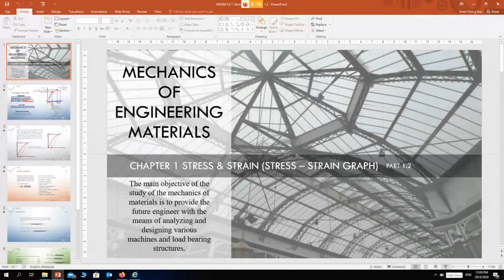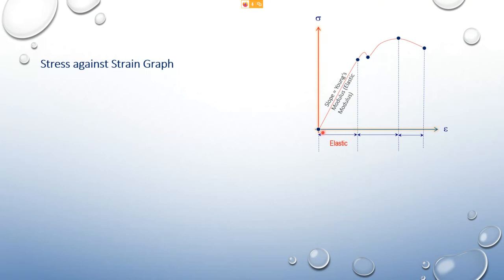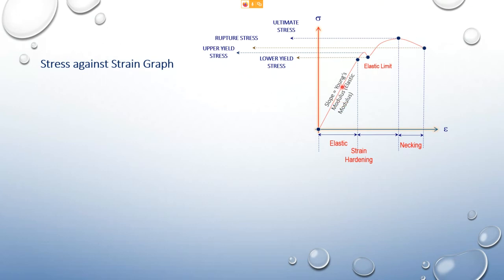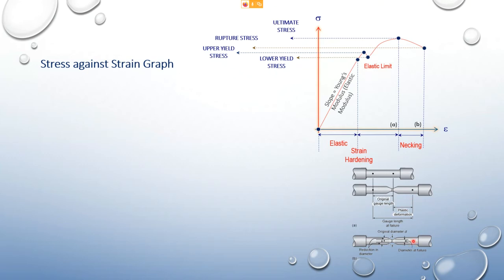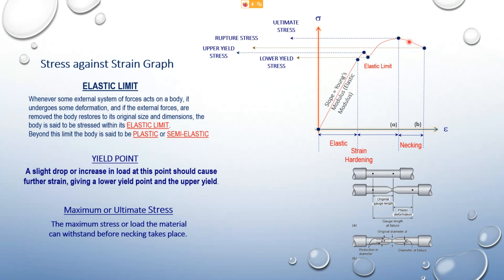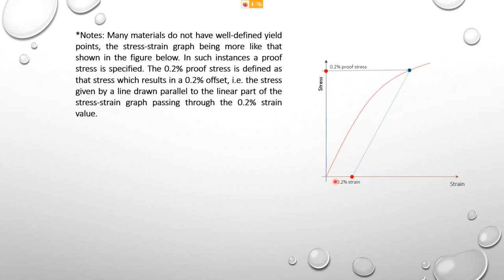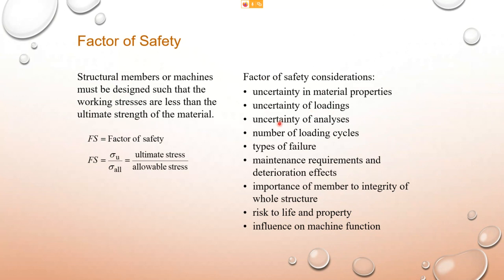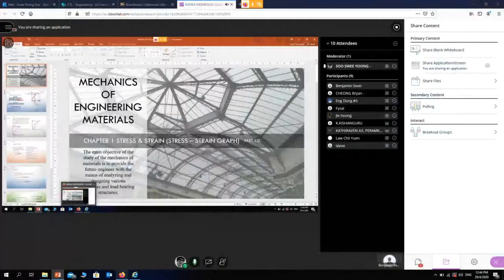Stress Strain Graph 2020